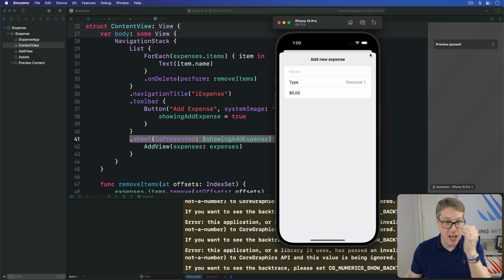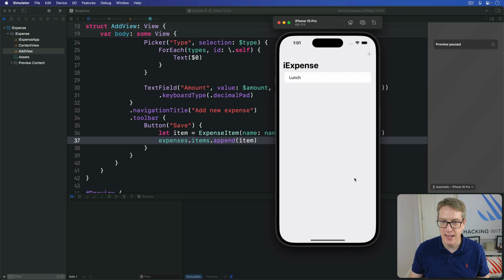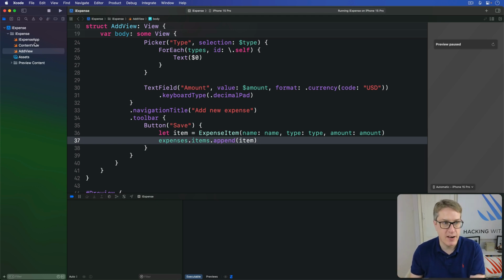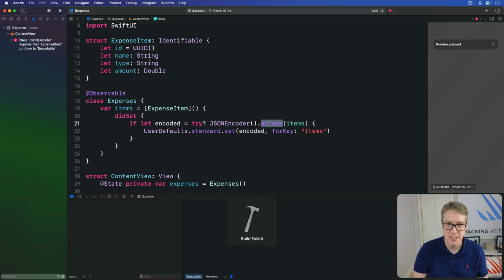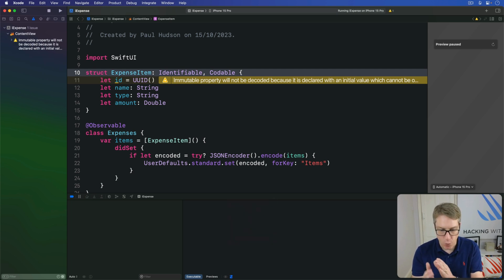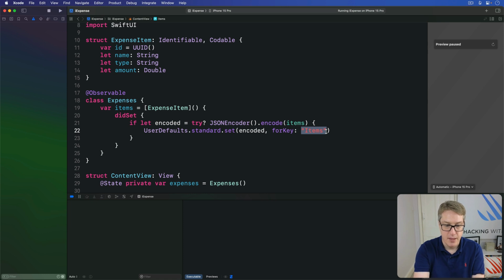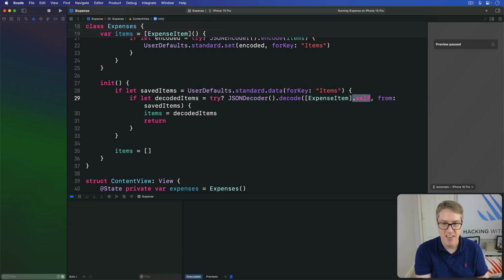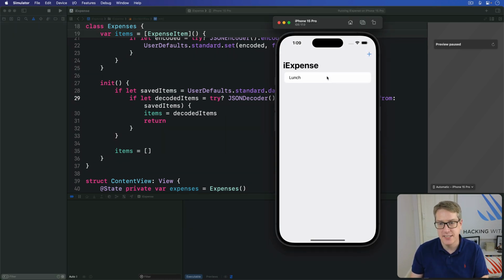Making changes permanent with UserDefaults – iExpense SwiftUI Tutorial 10/11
10. Making changes permanent with UserDefaults: This video